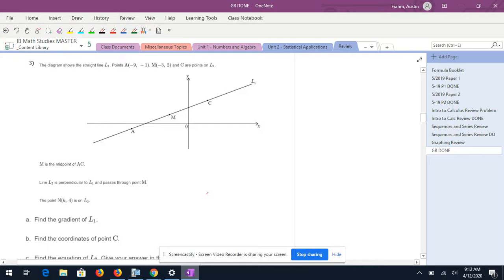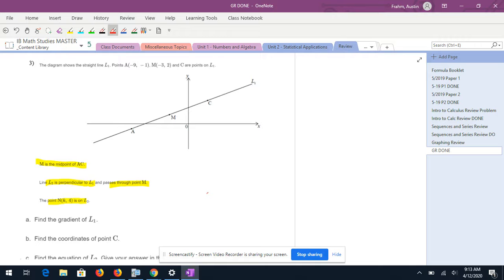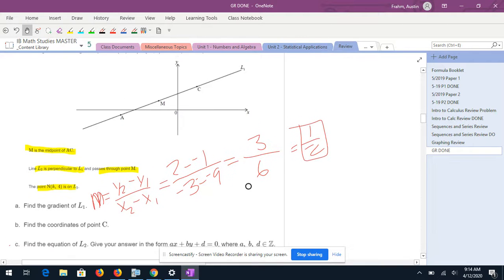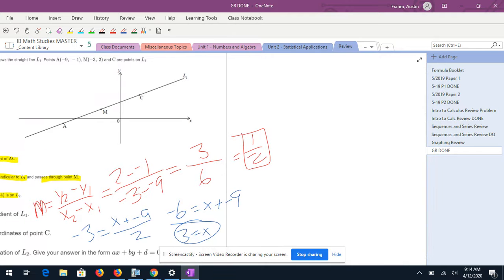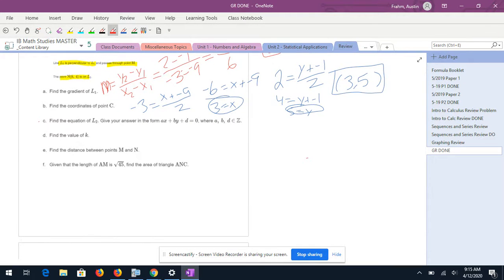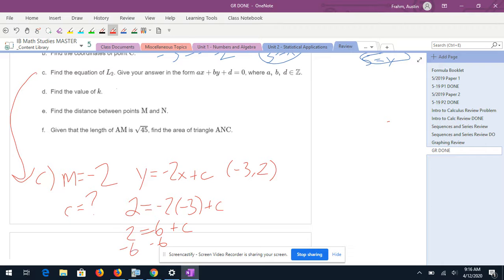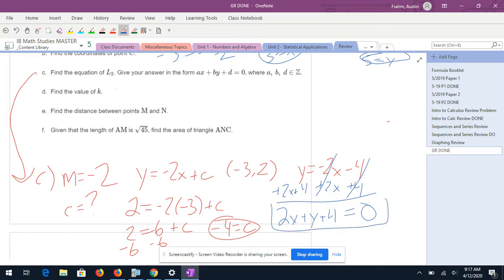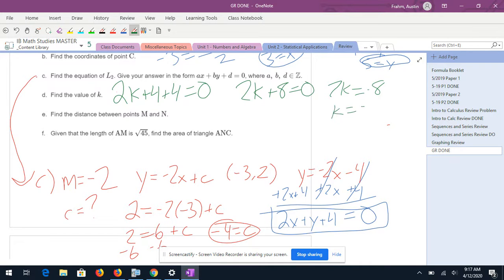Untitled: Apr 12, 2020 9:17 AM